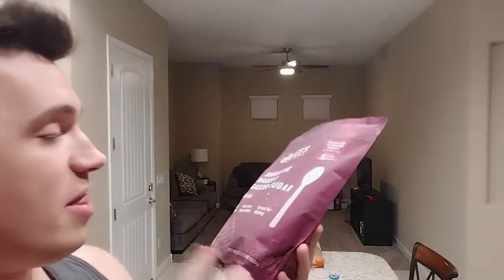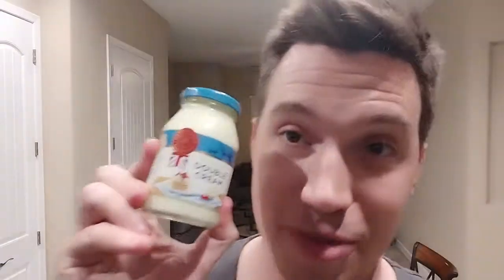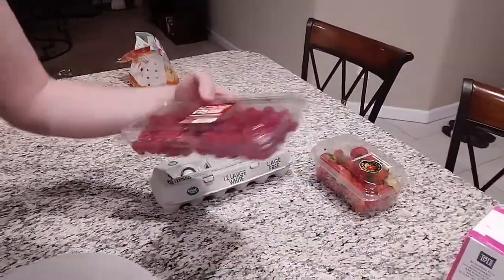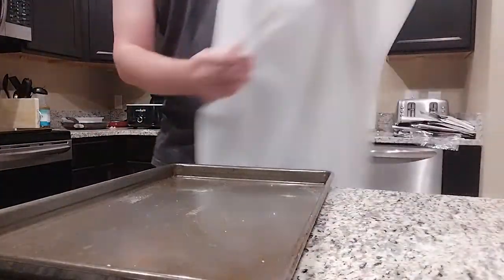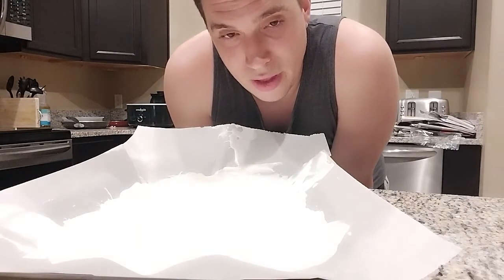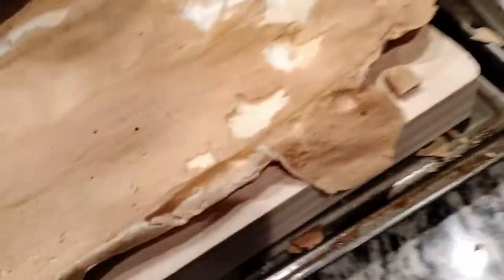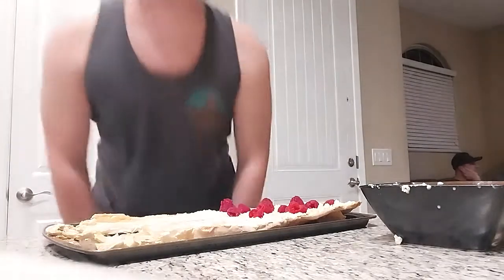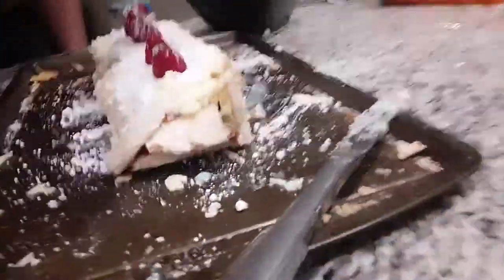The Great Roulade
A video for my good friend Sinead who made this for me back in sunny Cratfield. She sent me the recipe and it was delicious.